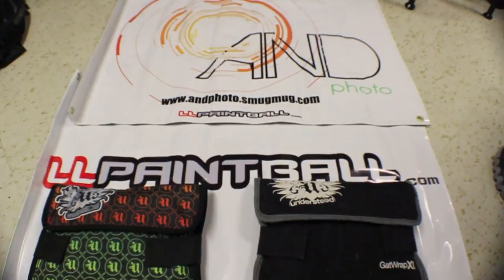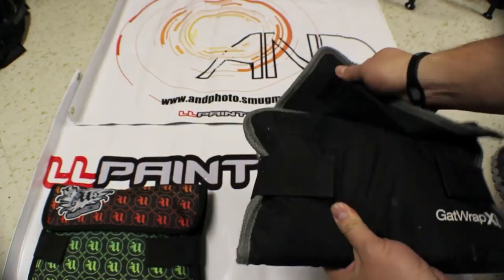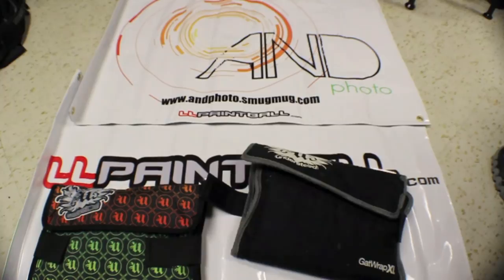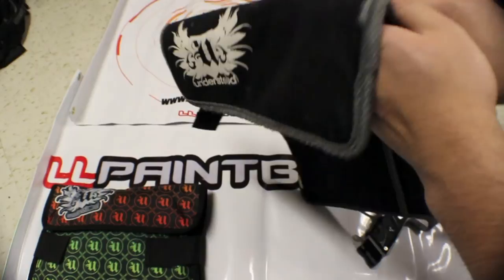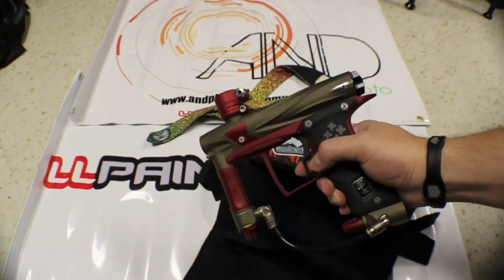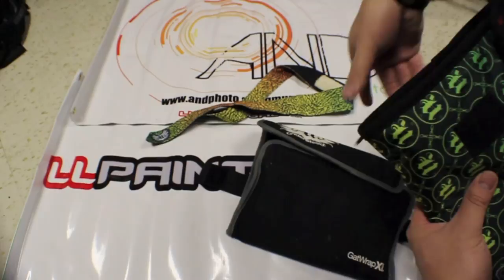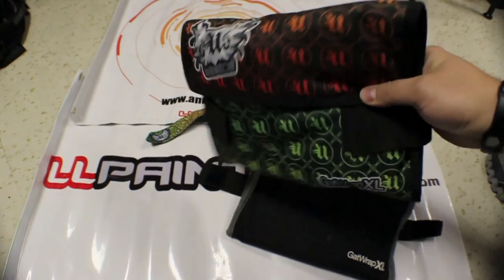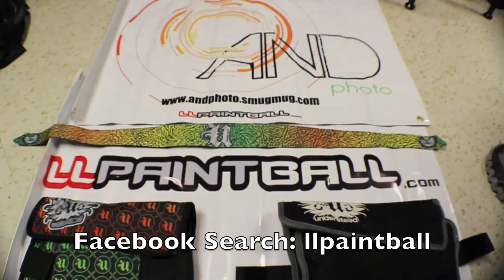LLPaintball review of Understood Gat Wrap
Check out this review done by llpaintball.com of the Understood Gat Wrap